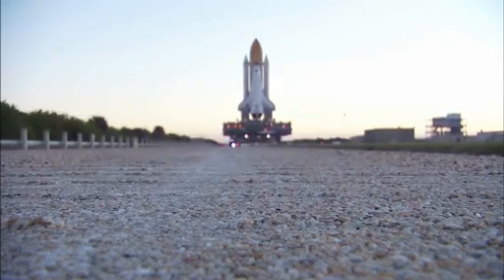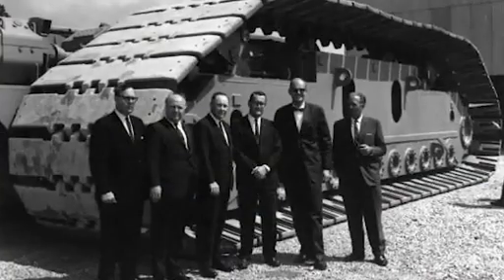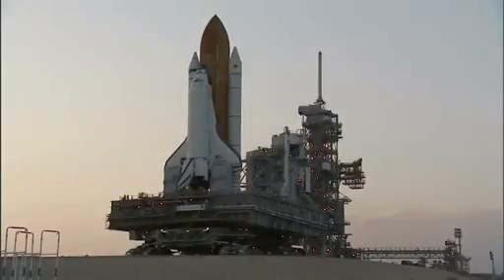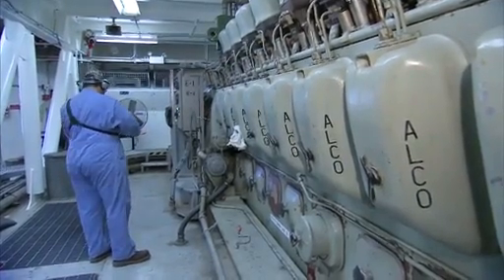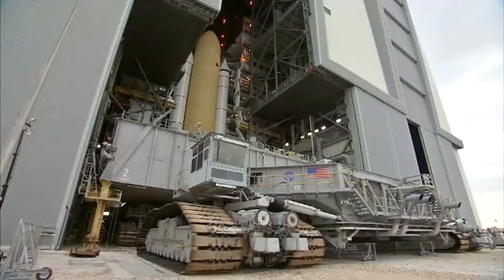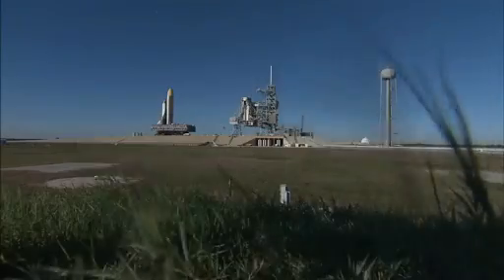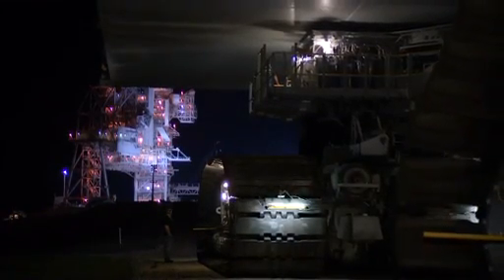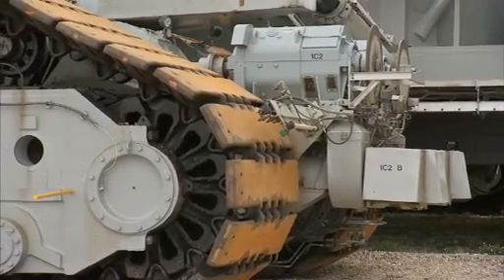Slow-motion Giants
Date- 9th Mar 11  Source-

'For more than 40 years, the twin crawler-transporters that first carried all the Apollo Saturn V rockets to the launch pad have borne every space shuttle on the last Earth-bound leg of their journeys to space.'